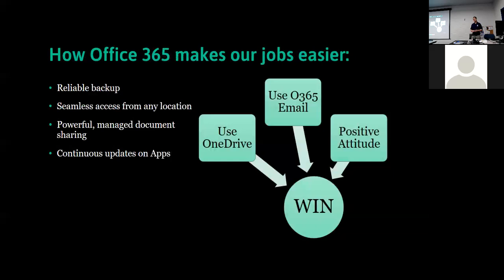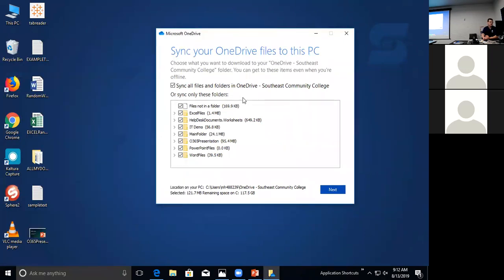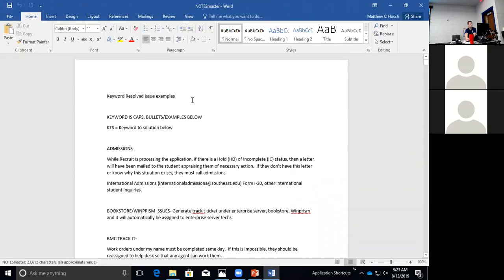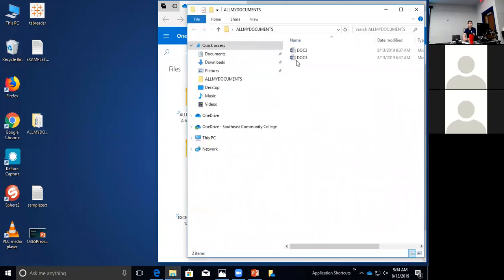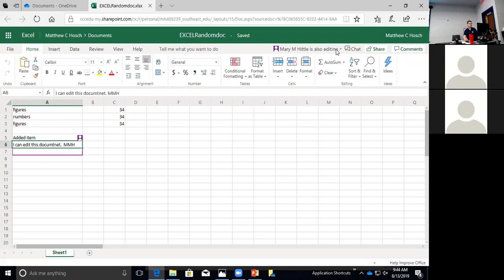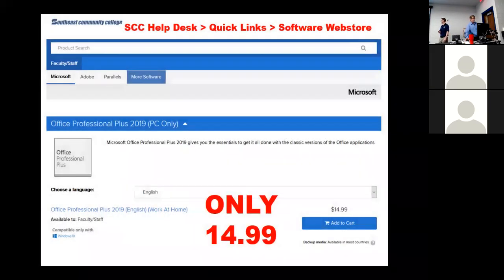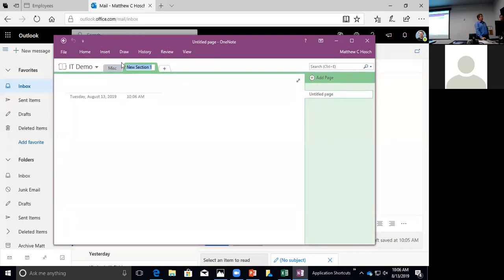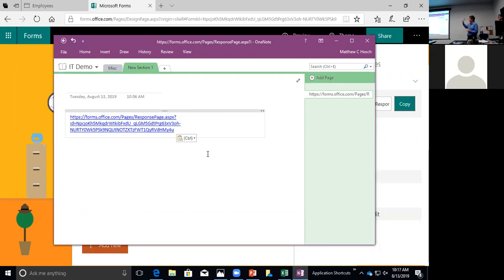IT - OneDrive & Email Use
VL Faculty In-Service Training - IT